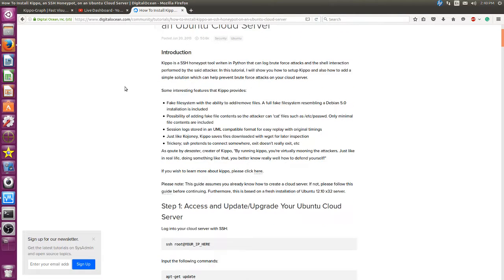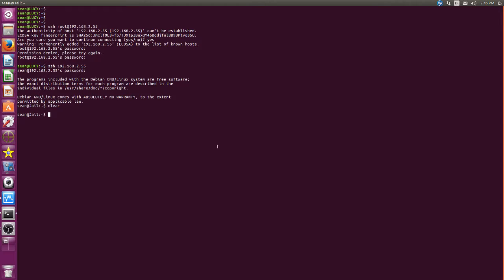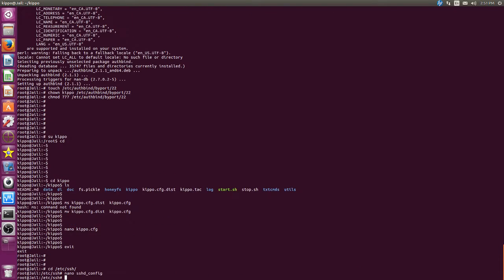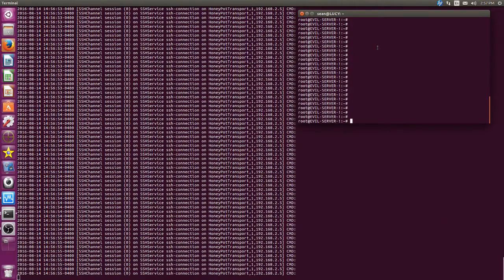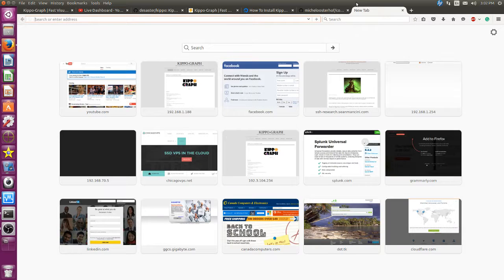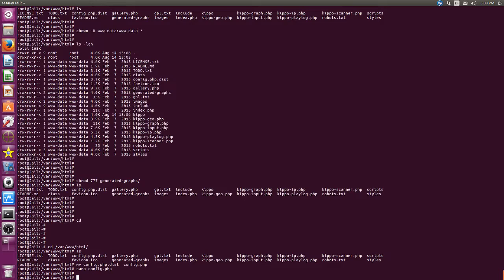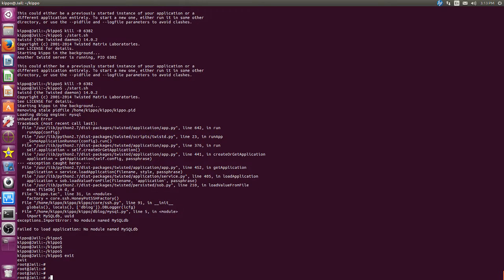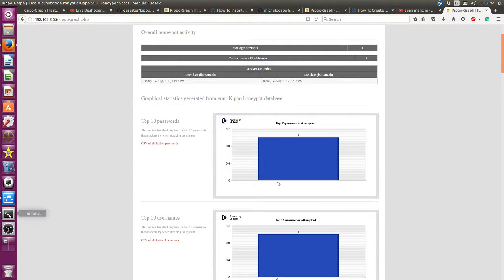How to setup Kippo Live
In this stream we will setup kippo as requested